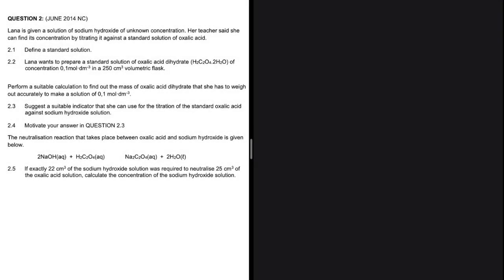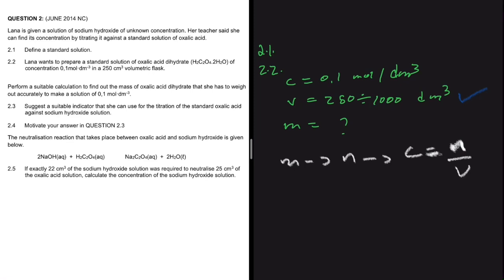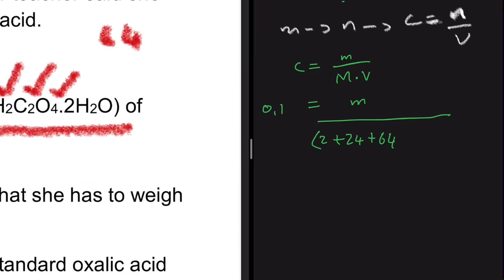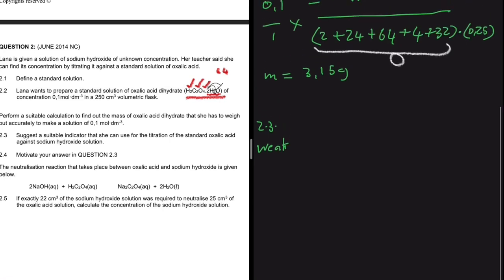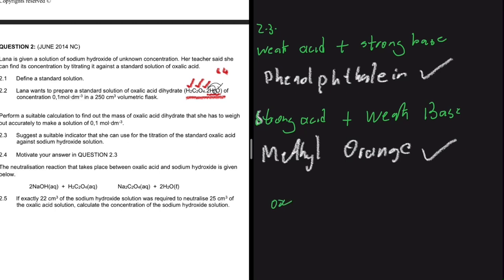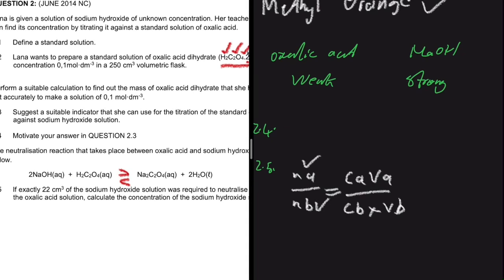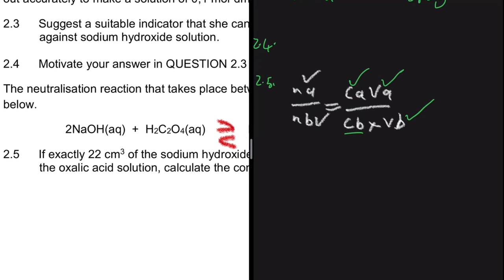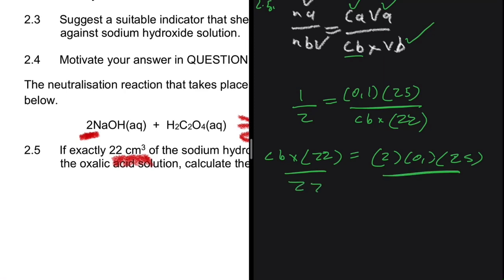Acids & Bases Grade 12 June 2014 Exam Question on pH Indicators, Neutralisation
ACIDS & BASES